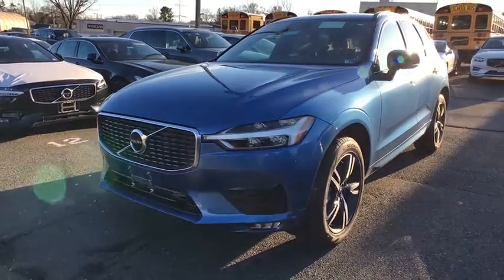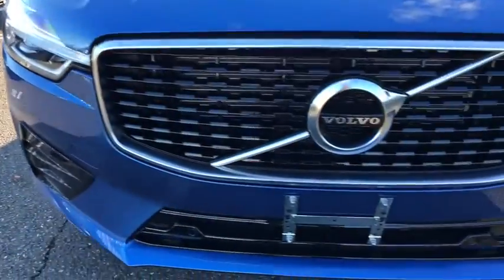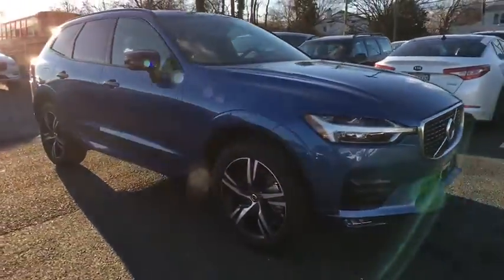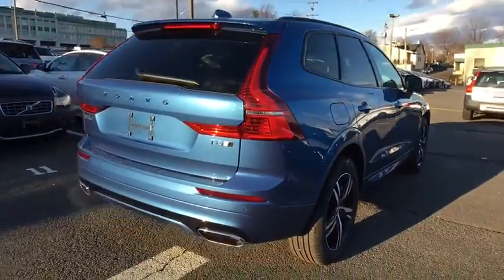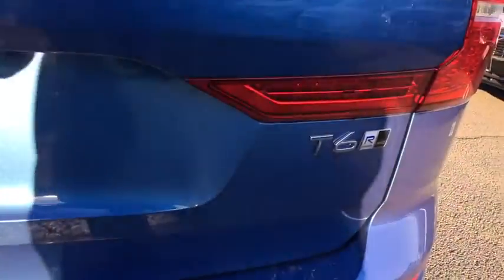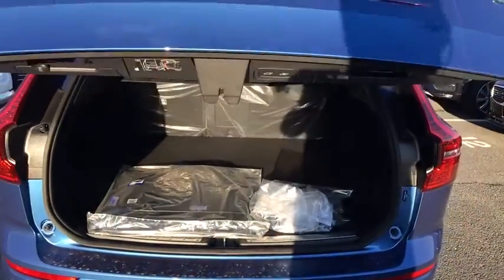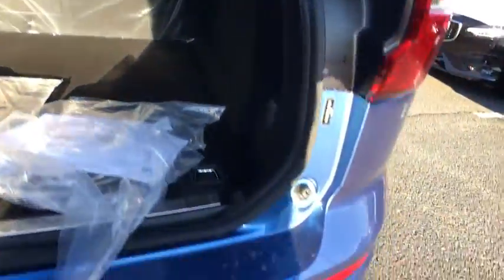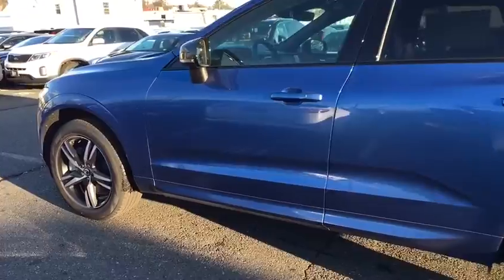2020 Volvo XC60 Falls Church, Alexandria, Fairfax, Vienna, Arlington, VA 12557B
New 2020 Volvo XC60 available in Falls Curch, Virginia at
Don Beyer Volvo. Servicing the Alexandria, Fairfax, Vienna, Arlington, VA area.
2020 Volvo XC60 T6 R-Design - Stock#: 12557B - VIN#: YV4A22RM3L1507180

Don Beyer Volvo
1231 West Broad St.

Blue Metallic 2020 Volvo XC60 T6 R-Design AWD Automatic with Geartronic I4